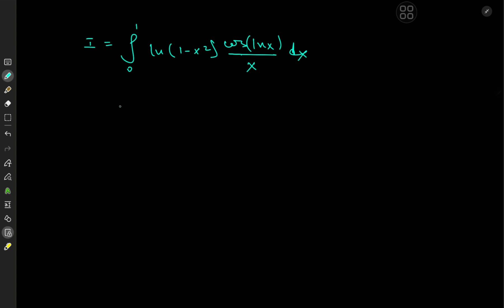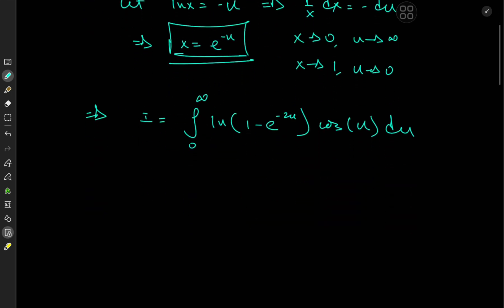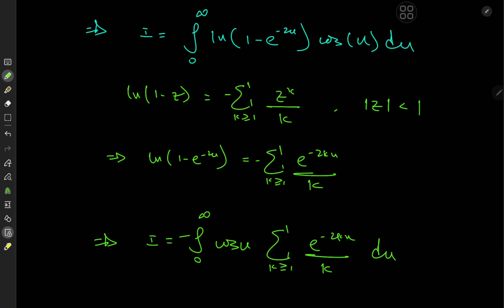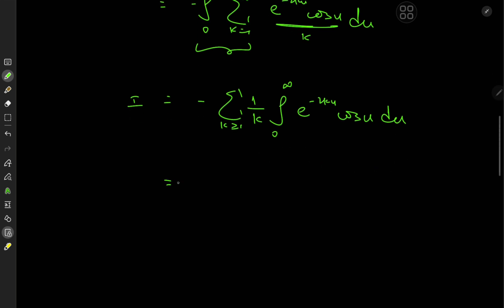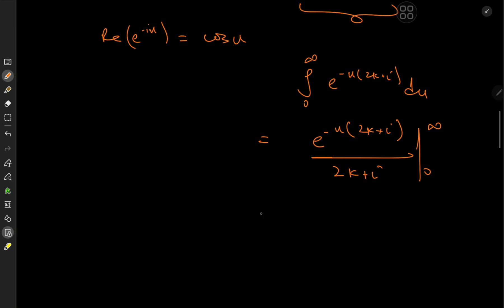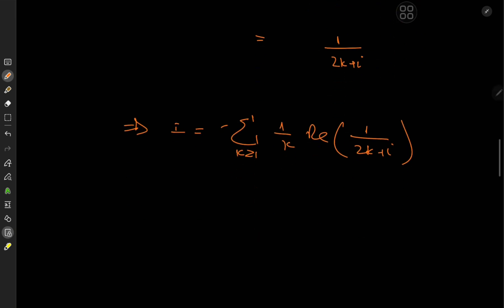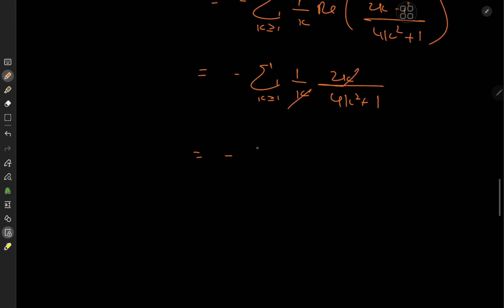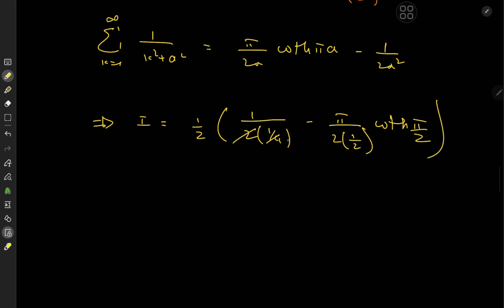A beautiful trig log integral